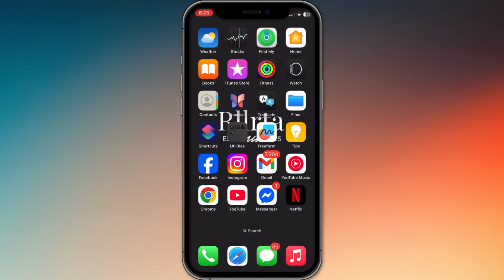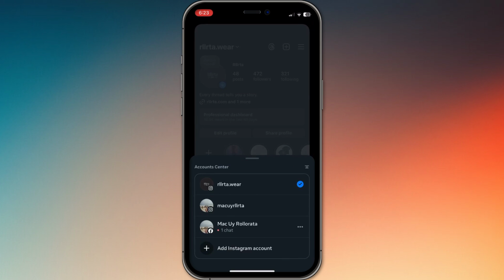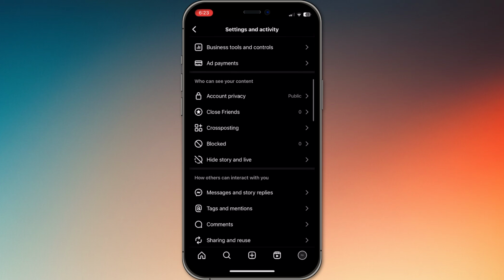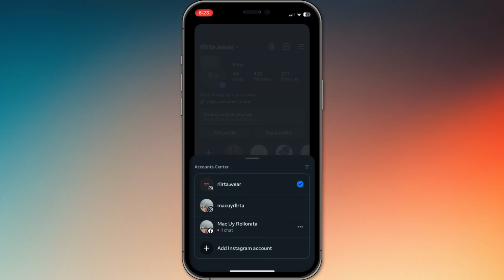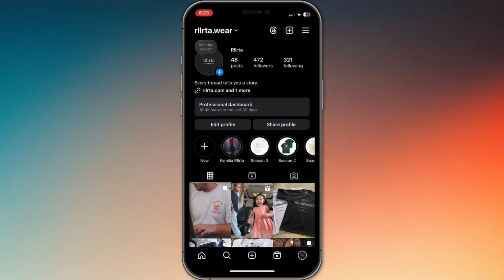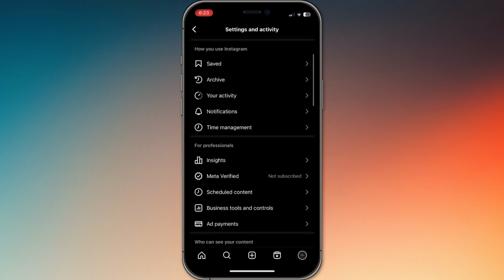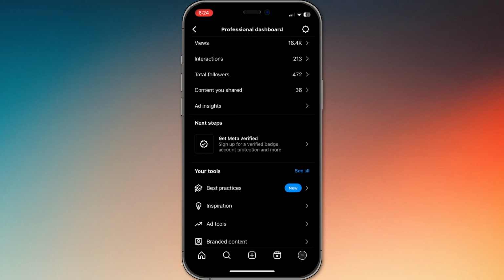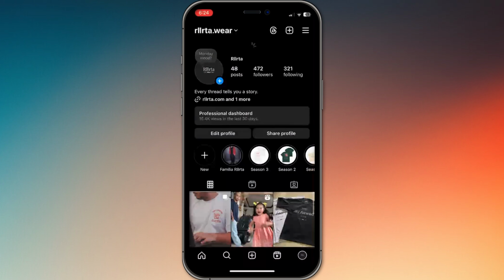HOW DO I CREATE A SECOND INSTAGRAM ACCOUNT FOR MY BUSINESS 2026! (FULL GUIDE)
In this video, I am going to show you how to create a second Instagram account for my business. If you want to manage multiple accounts for personal and business use, I will guide you step by step on how to set up a new Instagram business account and switch between accounts easily.